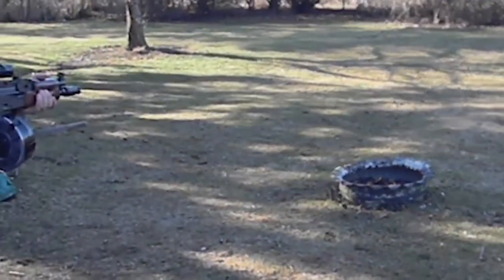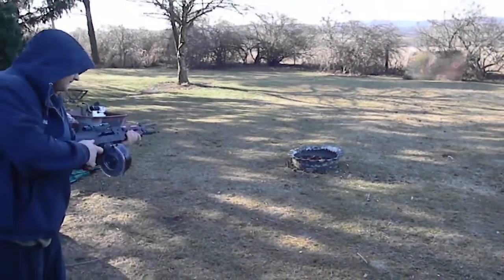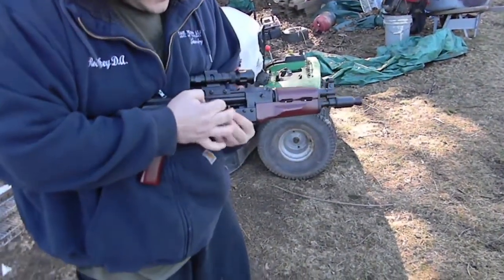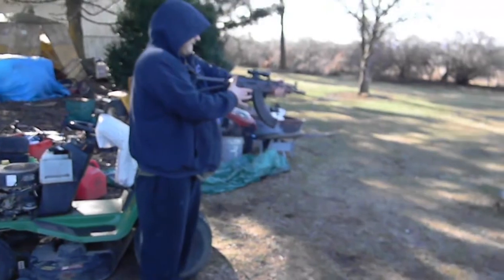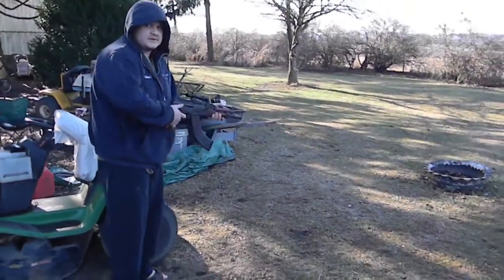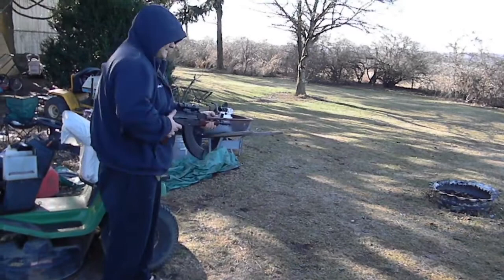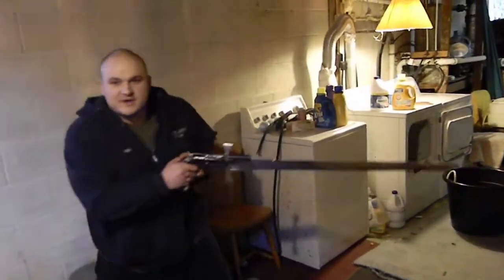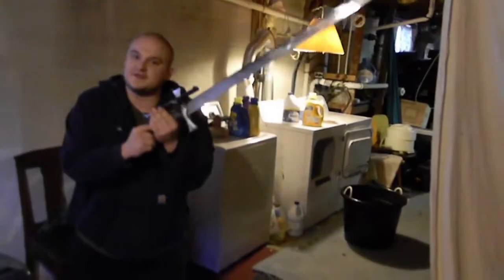First Crack At Bump Firing AK Pistol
i only got 200-300 rounds left. better buy some more ammo this weekend.